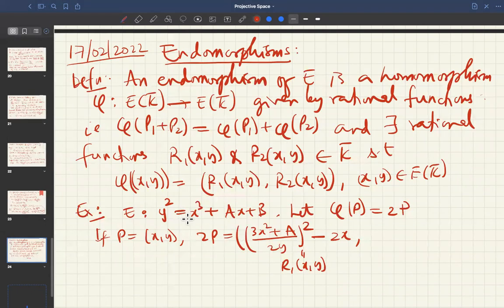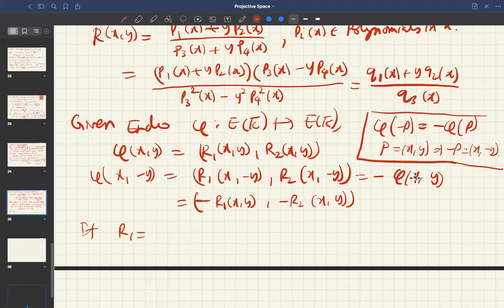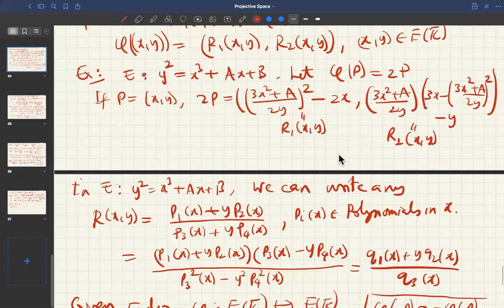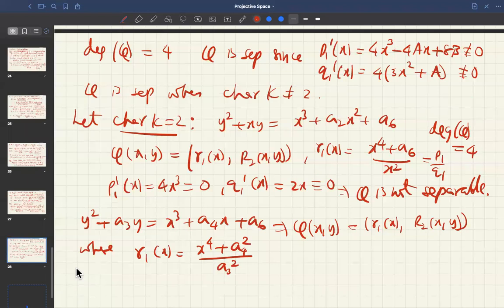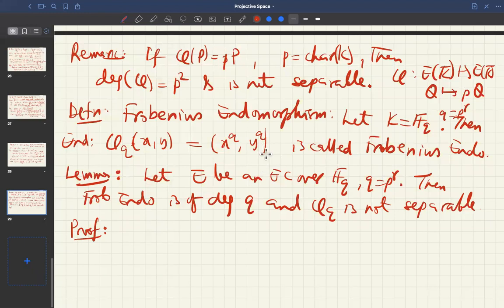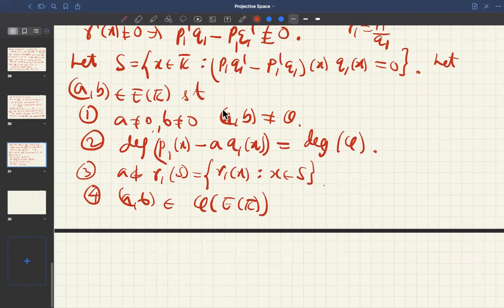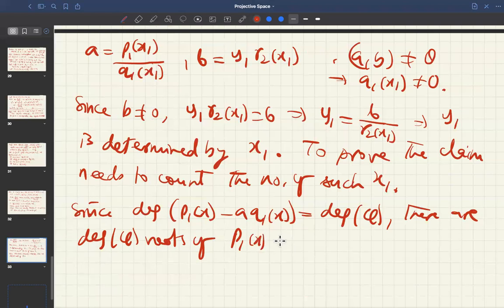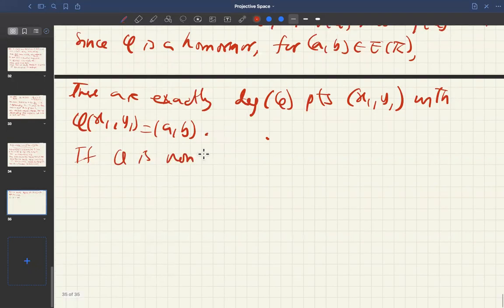EC Lecture 17 Feb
Elliptic Curves Lecture 17 Feb